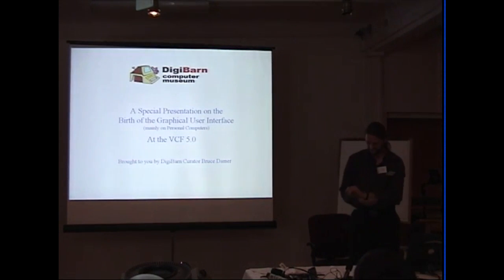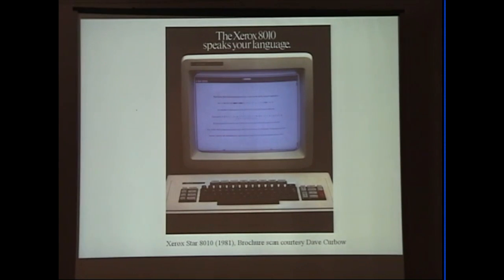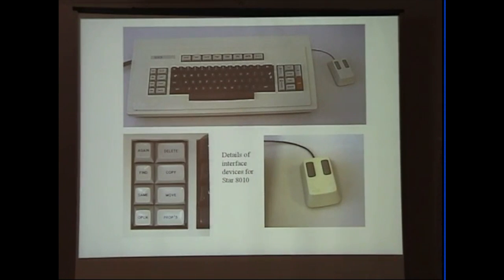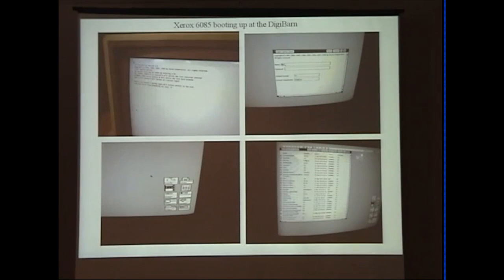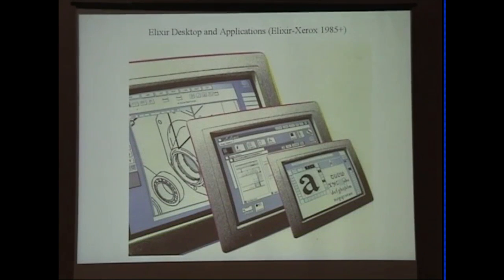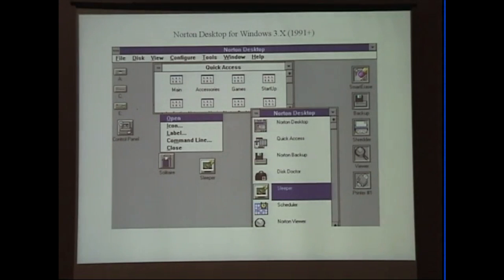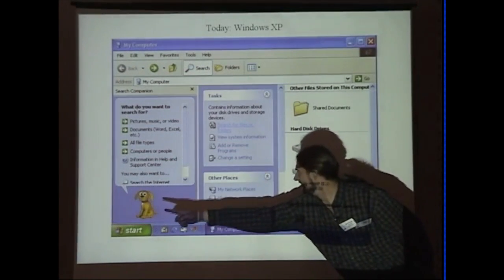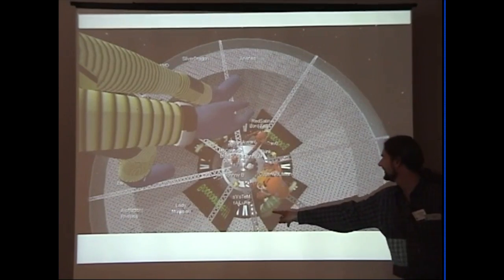VCF West 5.0 -- Bruce Damer — Birth of the GUI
Bruce Damer — Birth of the GUI
Vintage Computer Festival — October 26, 2002

Bruce will discuss the major lineages and fascinating story behind the birth of the graphical user interface (GUI) and desktop metaphor, paradigms we are all very much locked into today. Starting with the work of Douglas Engelbart's team at SRI he will take you on a journey through the innovative "bean bag chair" days at Xerox PARC through to the Alto and Star 8010 and their successors, the Apple Lisa, Macintosh, Windows 1.0 and up.

Also to be discussed are some odd and some compelling GUI environments that cropped up along the way including the PERQ/Intran, VisiOn, GeoWorks, Amiga, NeXT, Magic Cap, early Unix shells, and the Elixir Desktop, a system written by Bruce and a team in the 80s and marketed by Xerox.

Bruce will finish by suggesting that all of this GUI stuff is old hat and the new frontiers in interactivity lie elsewhere, in such places as avatar cyberspace and massive multiplayer gaming worlds.

Bruce is curator of the DigiBarn Computer Museum and a prime mover in the Personal Computing Stories project at the museum.